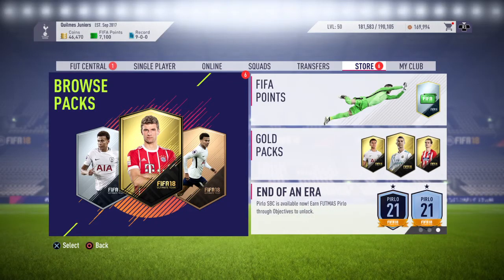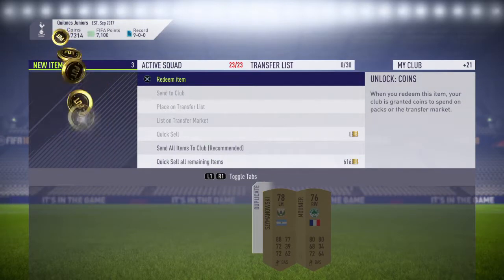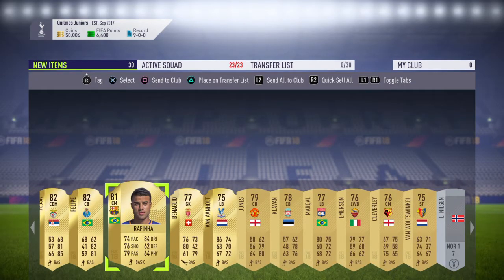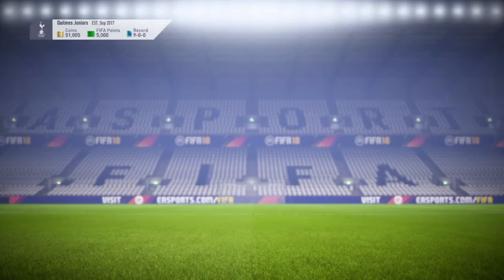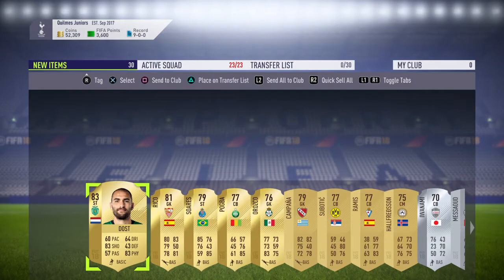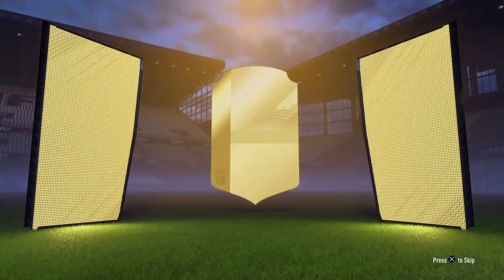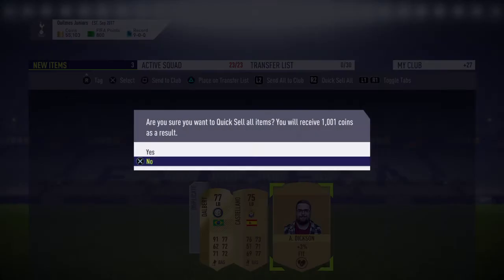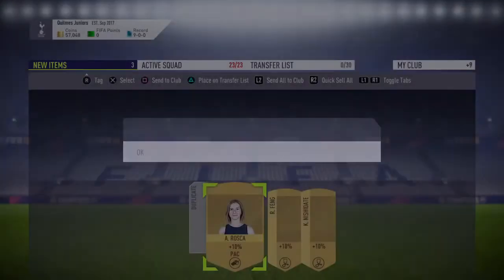FIFA 18 - Happy Christmas - 30 item pack openings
Here i open my fifa packs and send xmas messsges